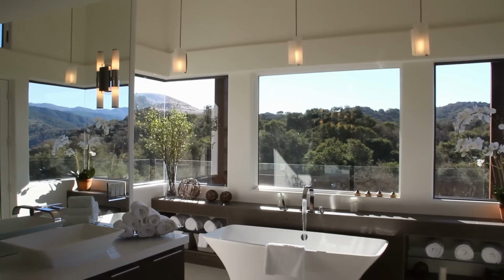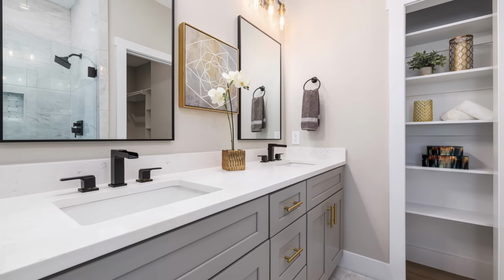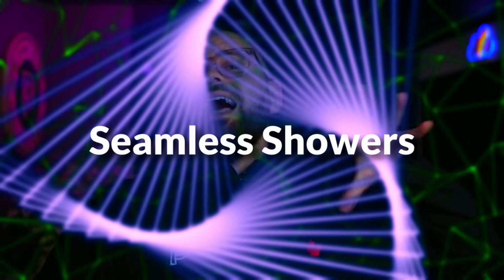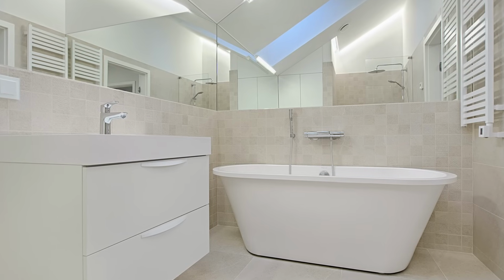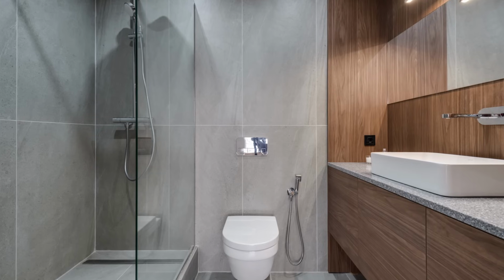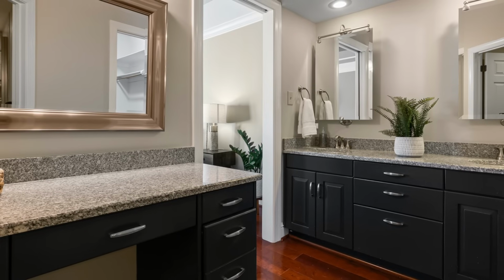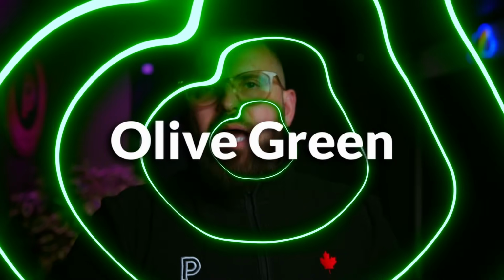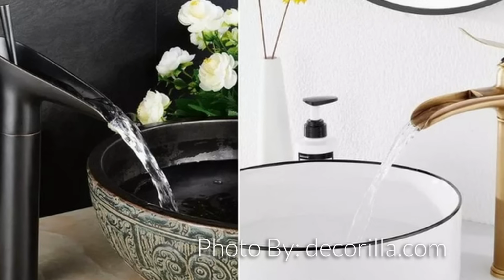MUST SEE 2023 Bathroom Design Trends | My Predictions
Custom Color Palettes In this video, I'm predicting the 2023 bathroom design trends. From cool tile designs to sleek glass bathrooms, I'm sharing with you my predictions for the year ahead.

If you're interested in bathroom design, then you need to watch this video! I predict that the 2023 bathroom design trends will be sleek glass bathrooms and cool tile designs. Why?

Well, because these are some popular bathroom design trends right now, and I think they'll continue to be popular in 2023. So if you want to style your bathroom in a trendy way, then watch this video and see what I mean!